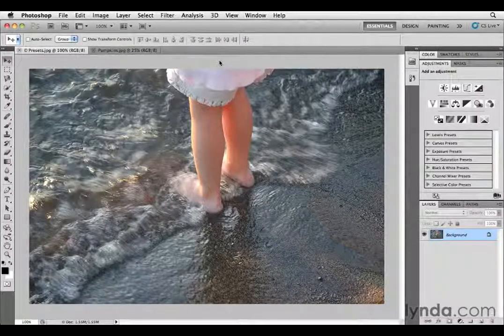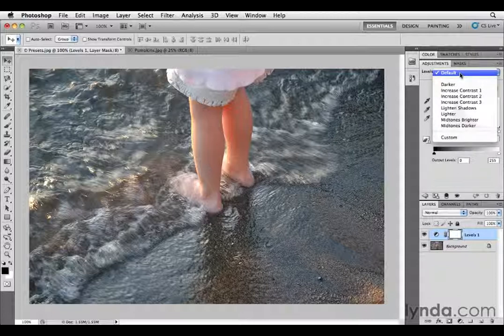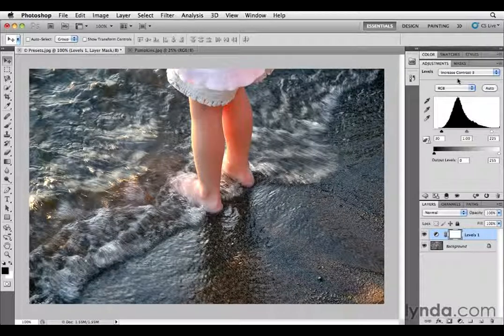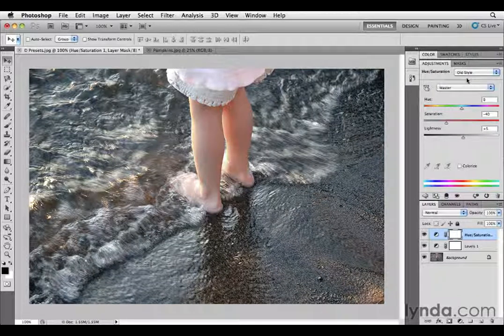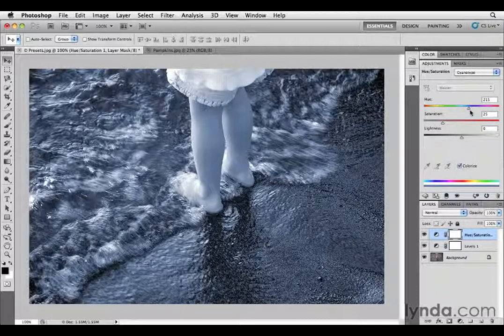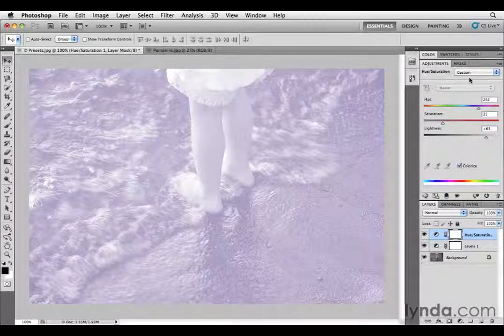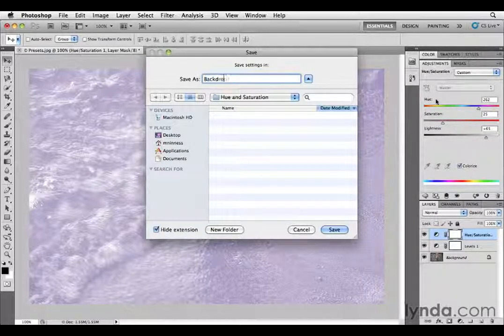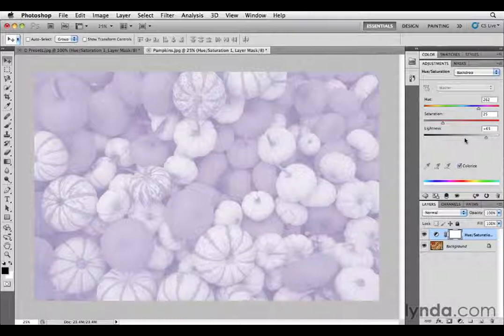Photoshop CS5 Tutorials-16 Tone and Color Correction with Adjustment Layers 2.Presets